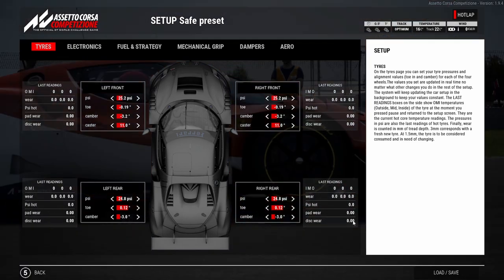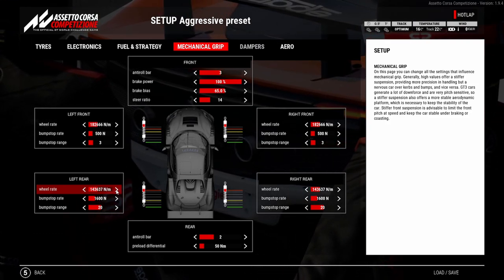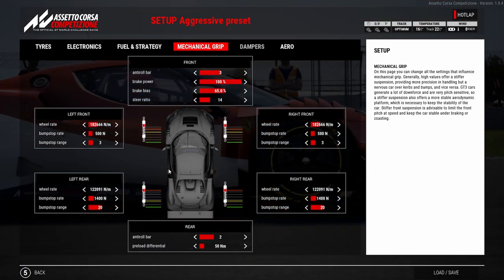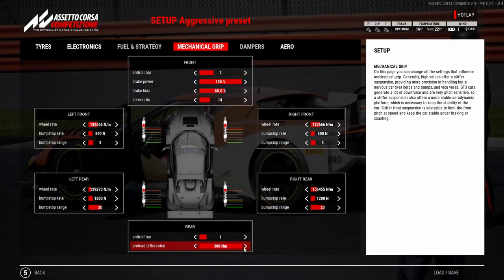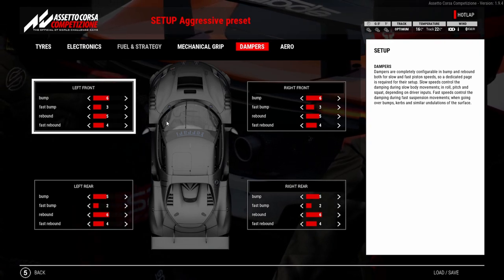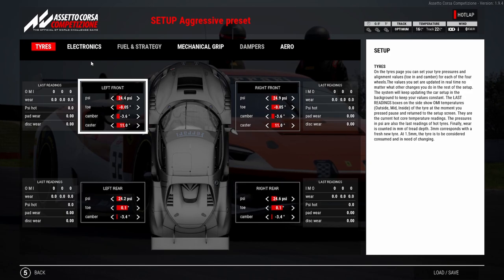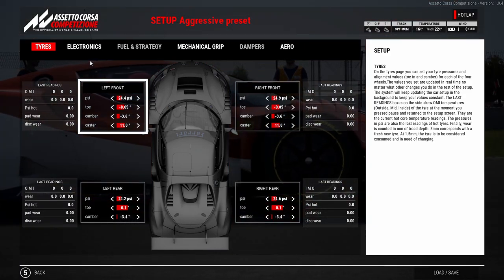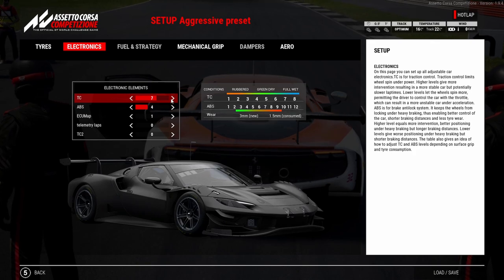How to Master Quick Setup Changes